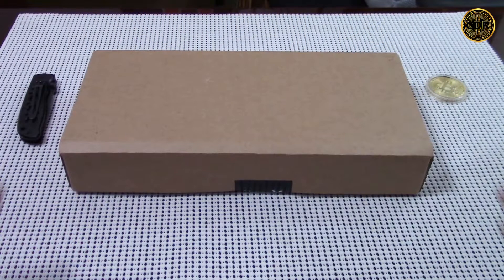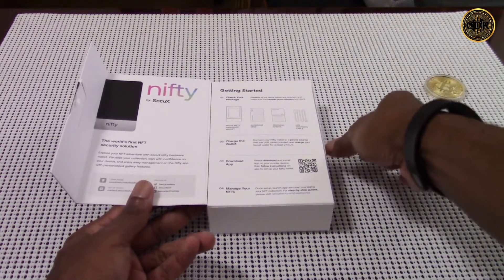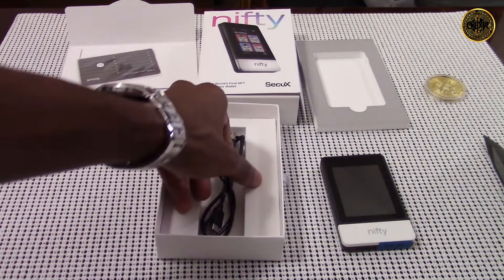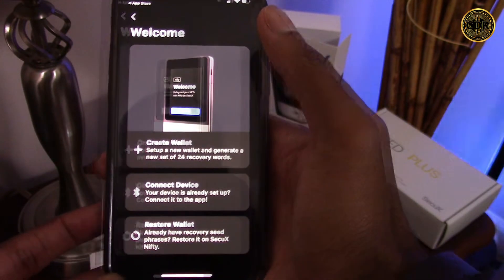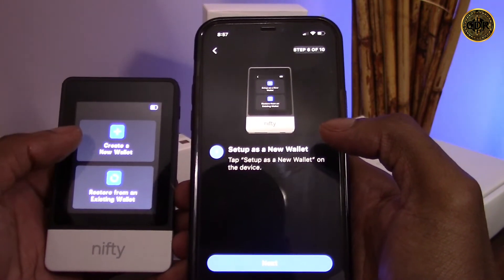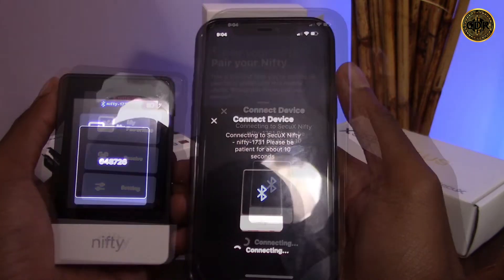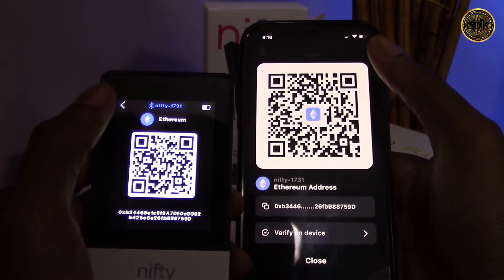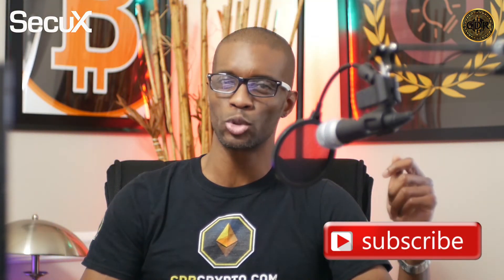SecuX Nifty NFT Hardware Wallet | Unboxing & Setup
The SecuX Nifty is the world’s first NFT display hardware wallet. Protect your NFTs with offline storage, and view them on a 2.8 inch color touchscreen display.

SecuX just released the new Nifty NFT hardware wallet, that not only allows you to view your NFT’s on a 2.8 inch color touchscreen, but also protects your assets with military grade security.

The SecuX Nifty supports offline storage for your private key, clear-view signing of NFT transactions, and multi-chain support. With the Nifty, you can receive, send and manage all your digital assets in one place.

After we unbox the Nifty, we will go through all of the steps to setup your device and add NFTs.

Visit the CDR Crypto website & check out other cool crypto stuff

Cryptocurrency and blockchain technology is taking the world by storm. But with thousands of coins and tokens out there, it would take you forever to research and find quality projects.

That’s why here at CDRCrypto.com, we provide you with free explainer & tutorial videos of the top cryptocurrency, blockchain & Web3 projects. Our videos will give you an entertaining overview about top projects in the cryptocurrency & blockchain technology space.

The contents on this site are for informational and entertainment purposes only and does not constitute financial, accounting, or legal advice. By consuming this content, you agree to hold us harmless from any ramifications, financial or otherwise, that occur to you as a result of acting on information found on this site.